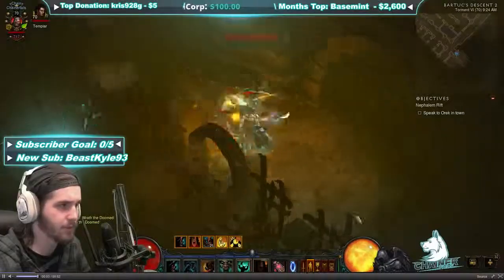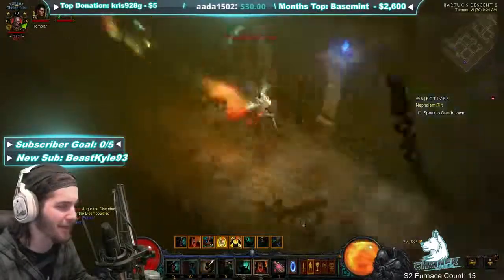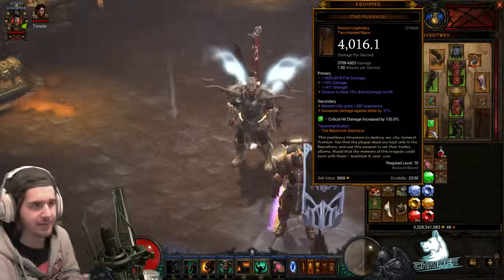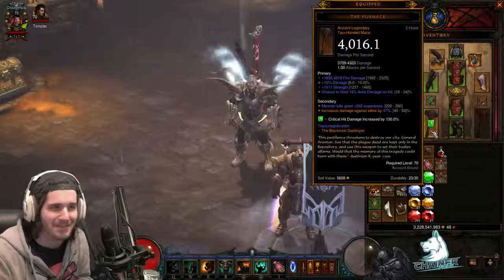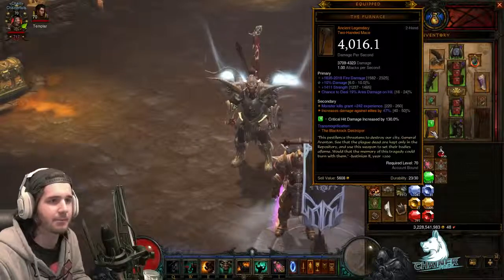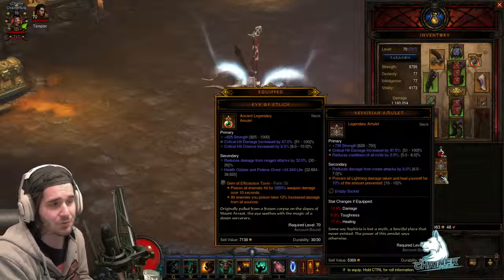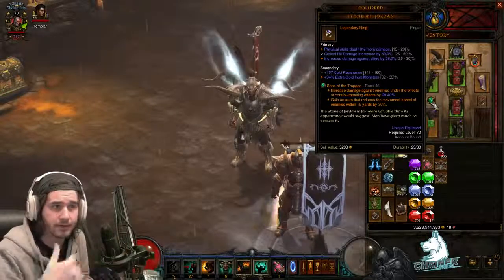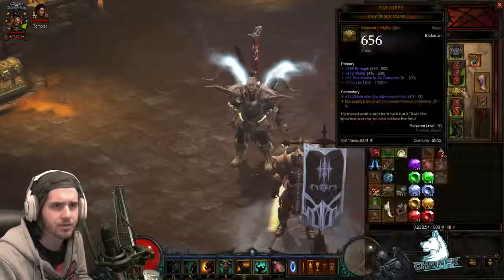Diablo III ► Ancient Furnace Drop, Grift 50+ Push, Starting a Demon Hunter, and Bloodborne